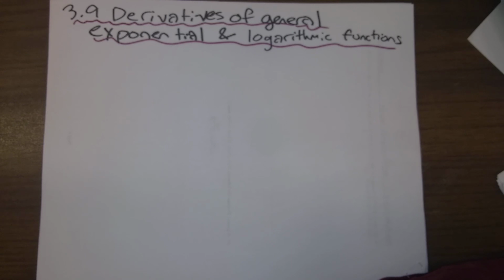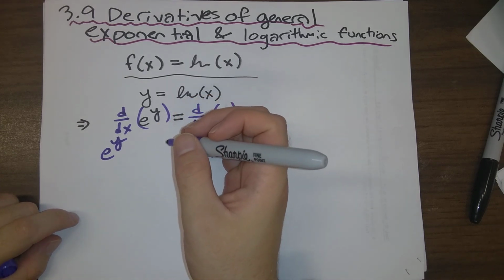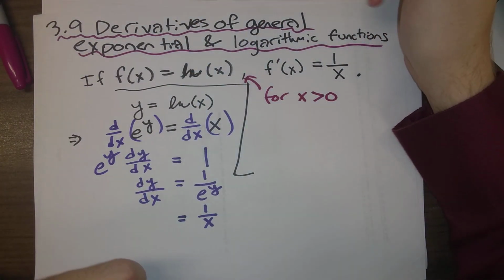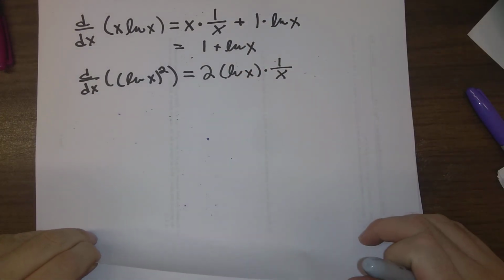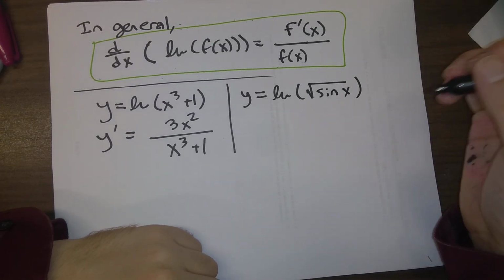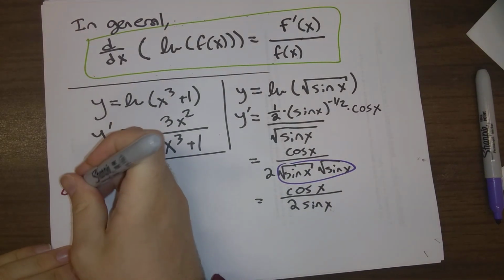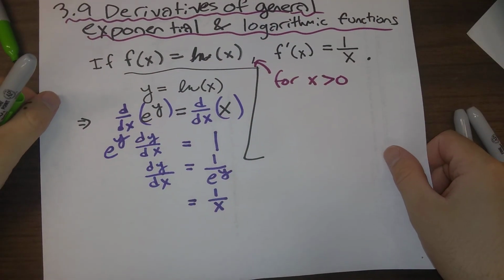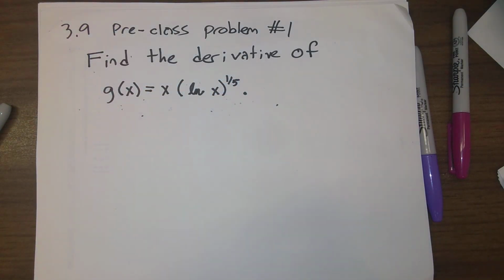151 3.9 #1: Derivative of natural logarithms